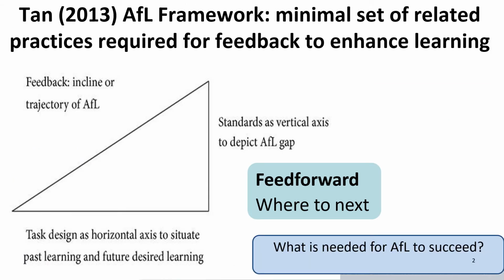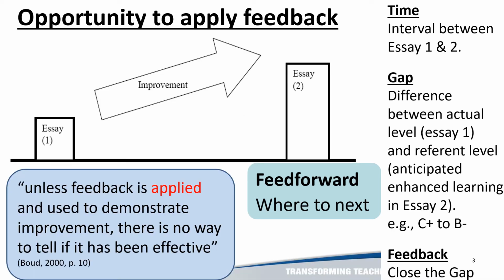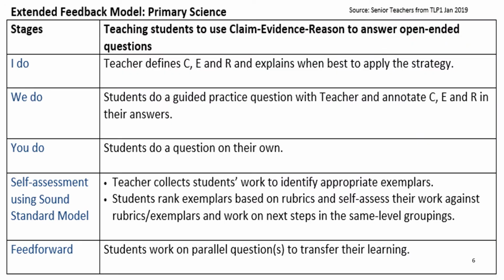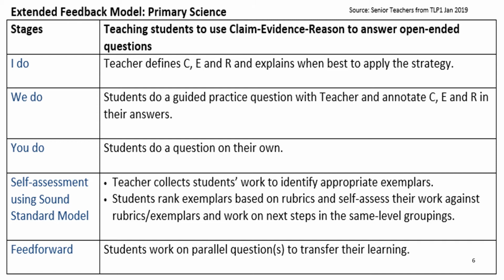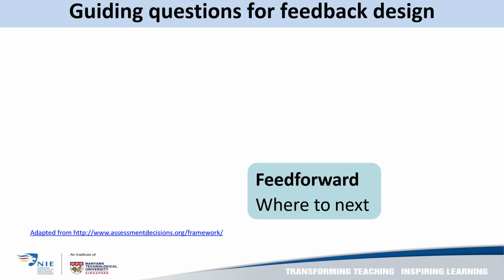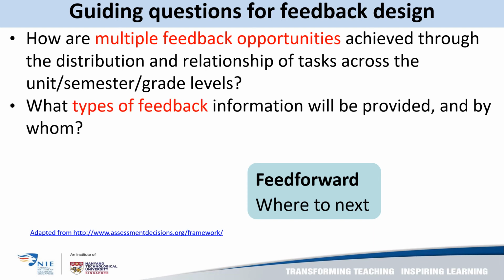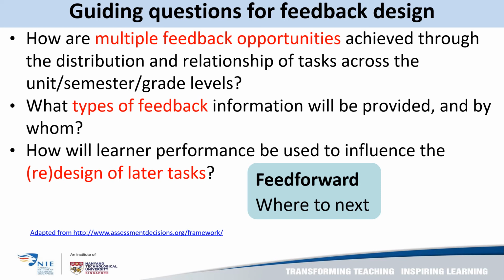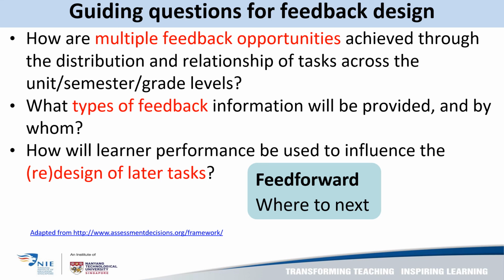Feedback Fundamentals Part 5 Feedforward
ILA0013 Designing quality feedback in support of AfL